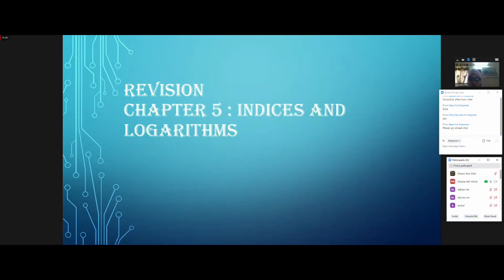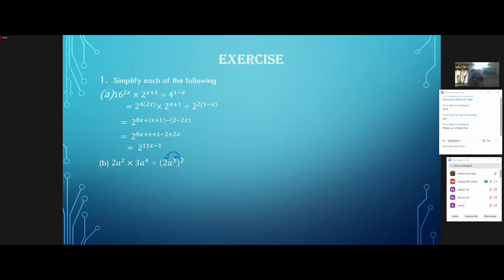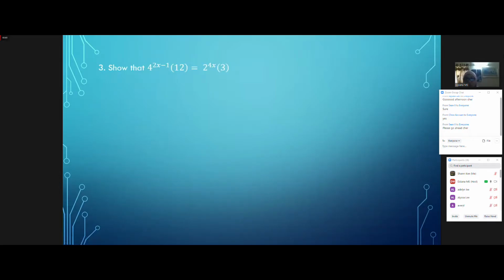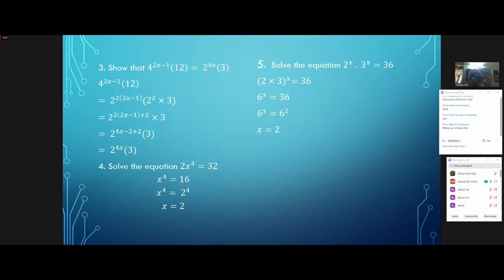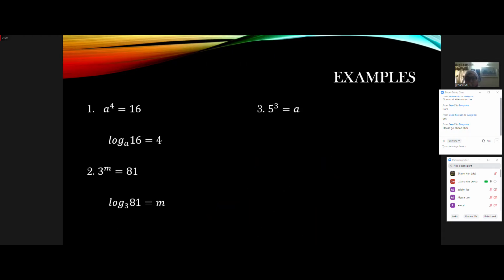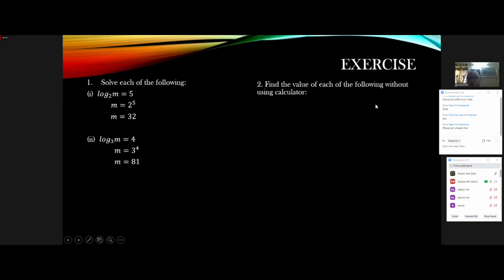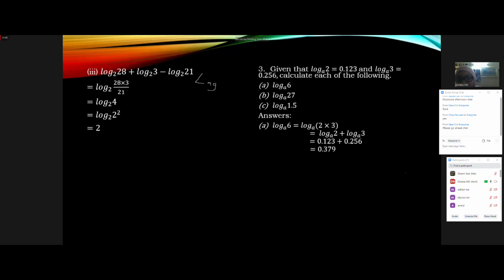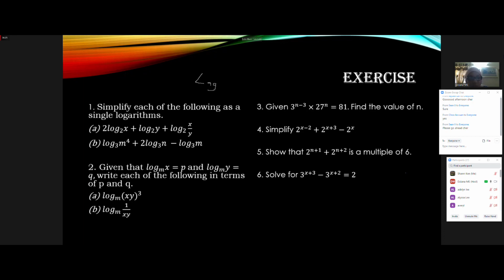Add Math School 04 06 2020